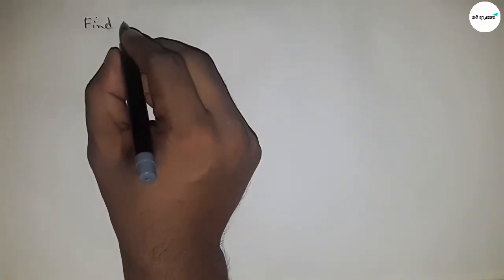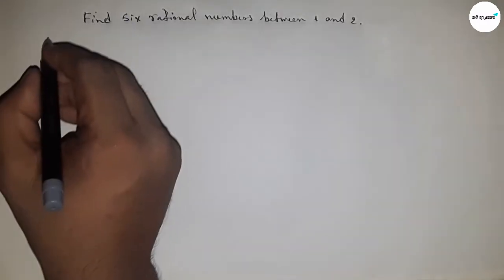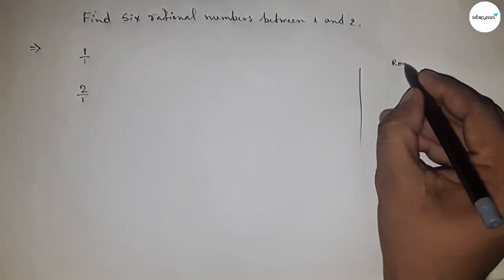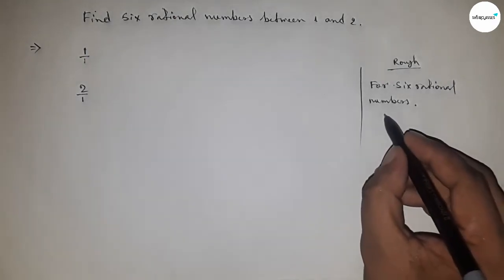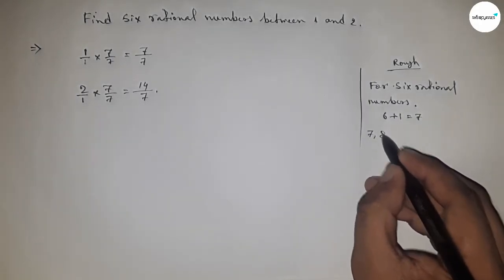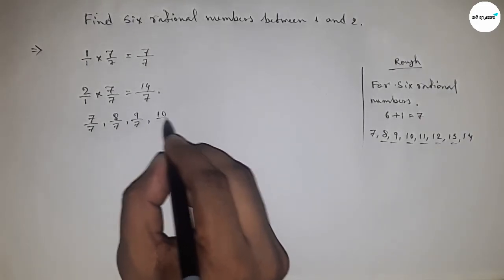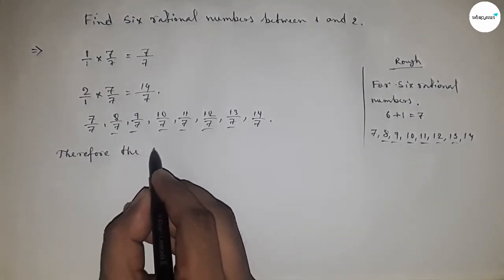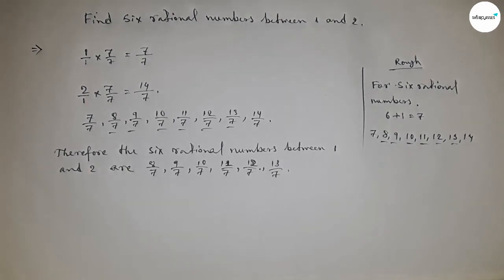How to find six rational numbers between 1 and 2.shsirclasses.